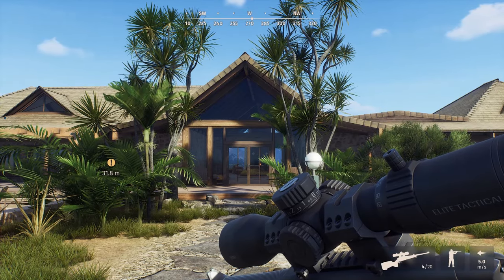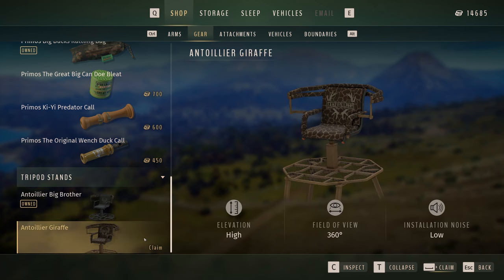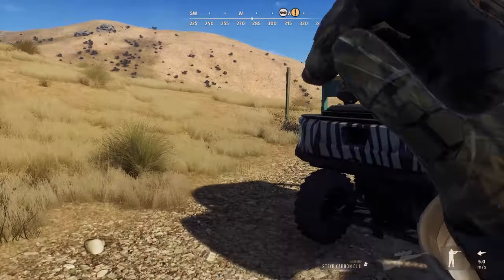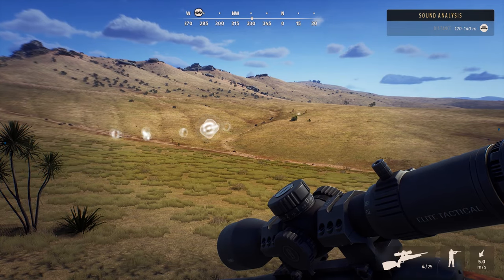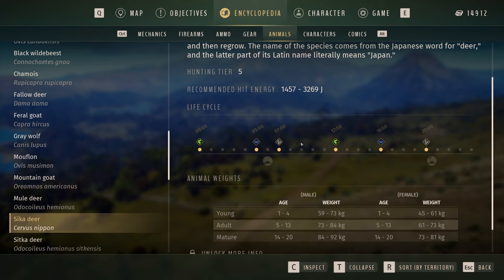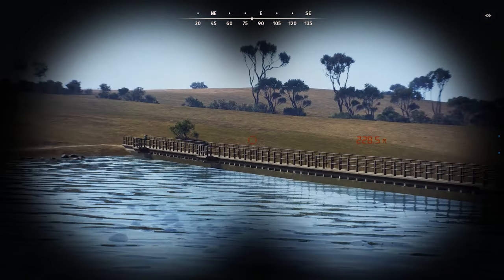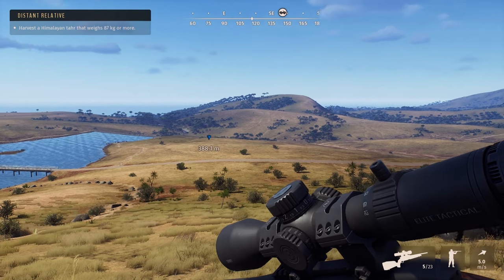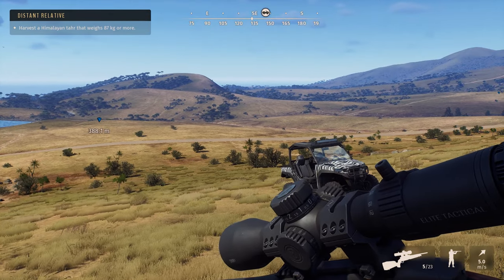Way of the Hunter - Matariki Park DLC , New Zealand - Tripods First Look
Today on Way of the hunter we are at Matariki Park New Zealand taking our first look at the new Tripods and going on our first Himalayan tahr hunt.